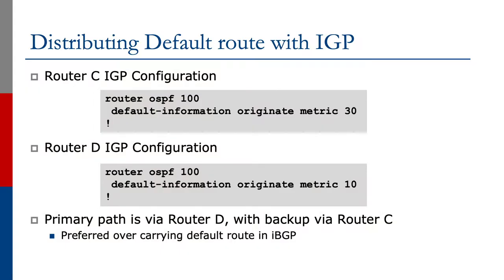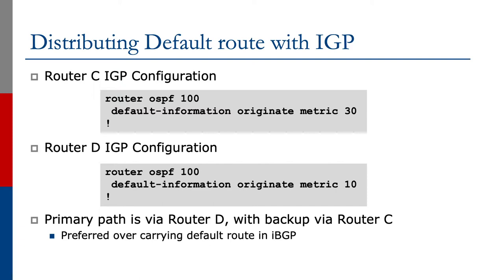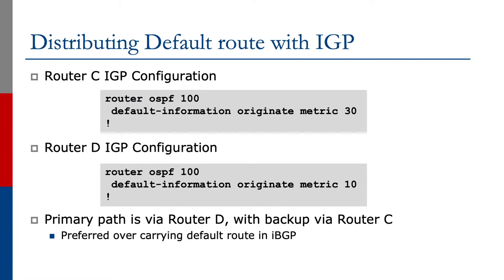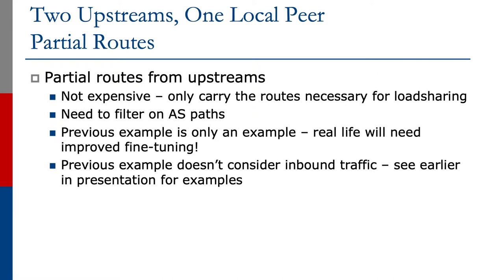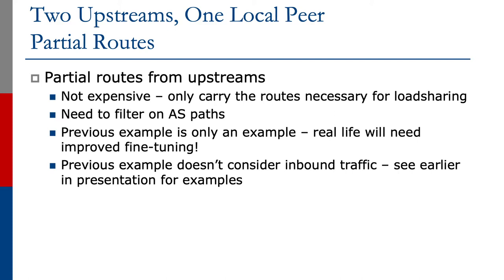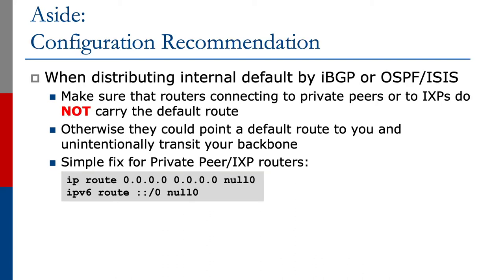Summary of Multi-Homing Examples